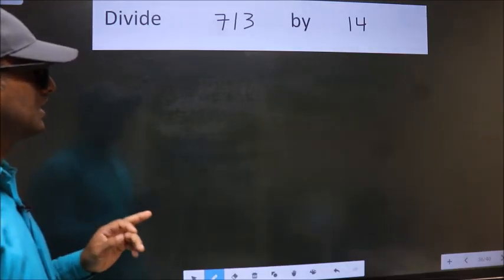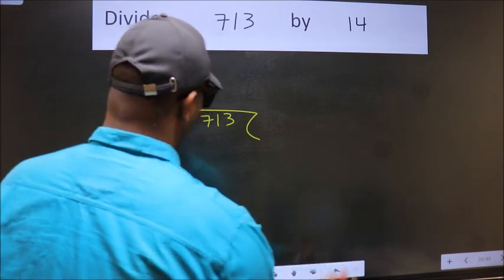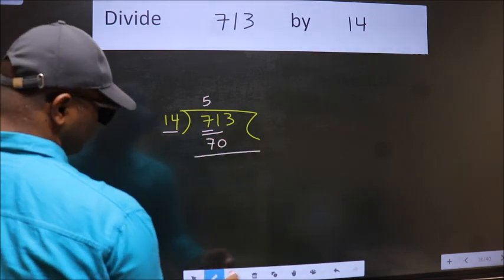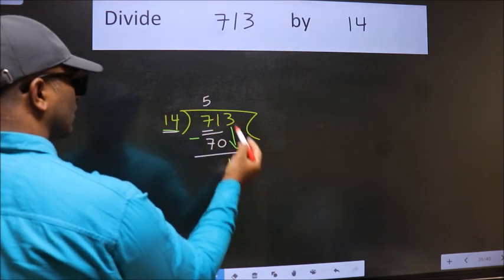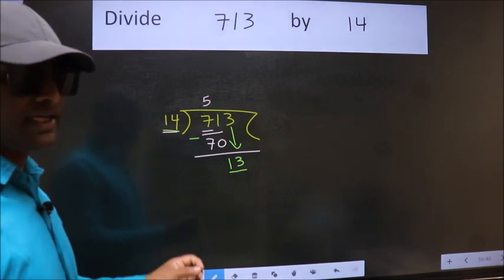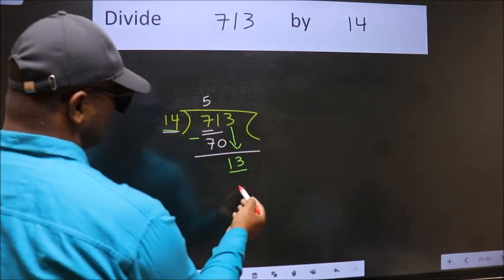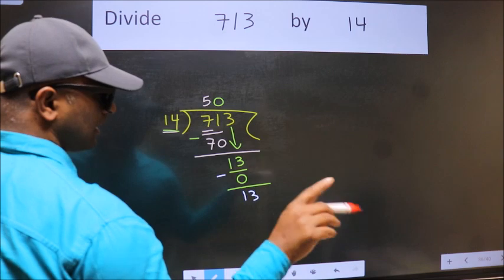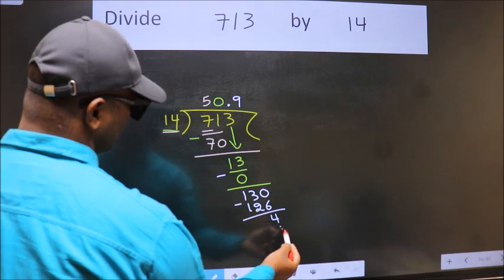Divide 713 by 14 Most common mistake while dividing